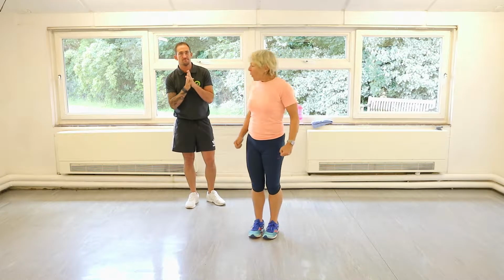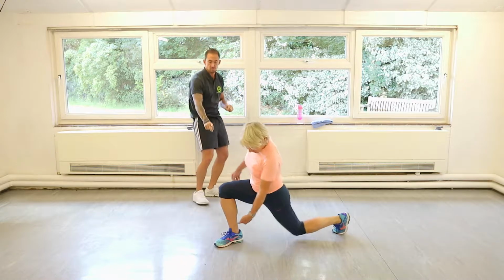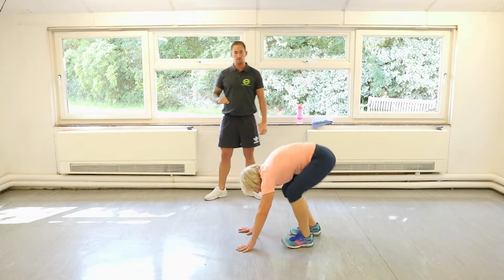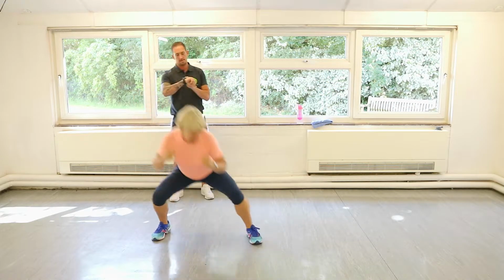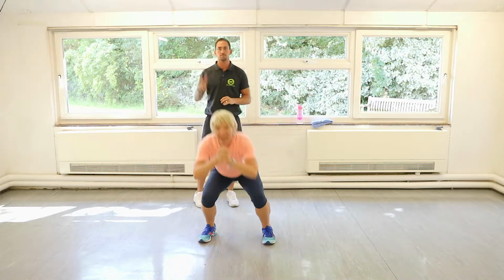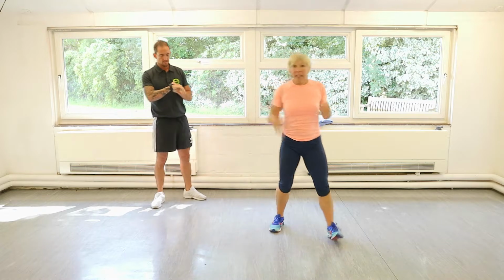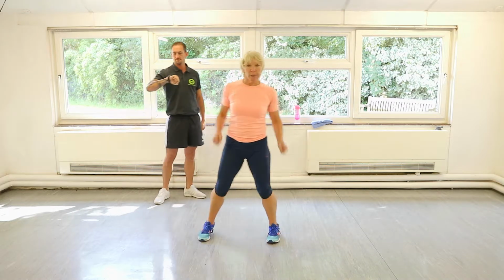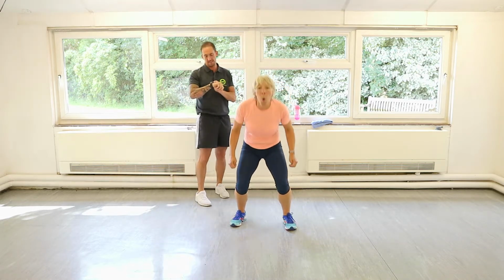Beginner Interval Workout 2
Another beginner interval training workout, this time with a little bit of added low impact cardio work
30 seconds work, 20 seconds rest, 5 exercises in total with 3 sets!

Double Side Step
Reverse Lunge
Squat & Side Leg Raise
Walking Burpee
Toe Taps